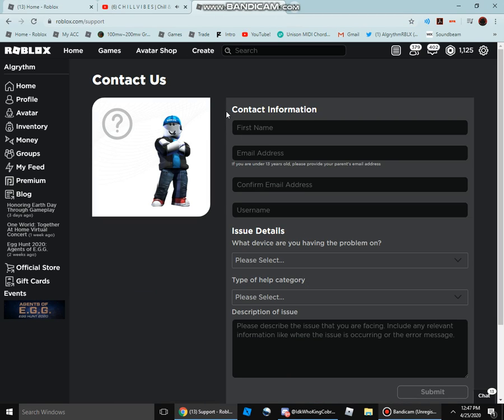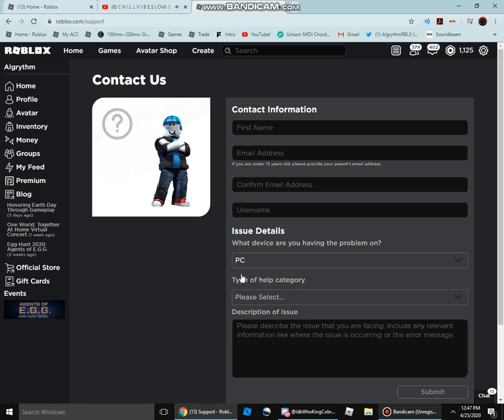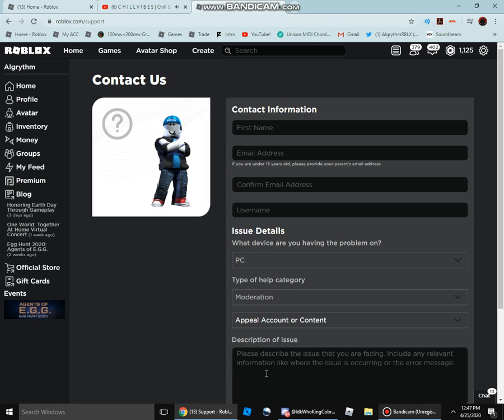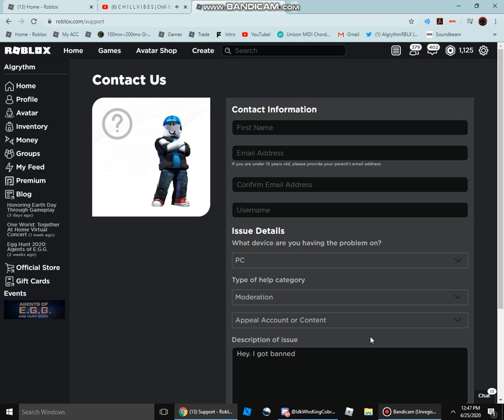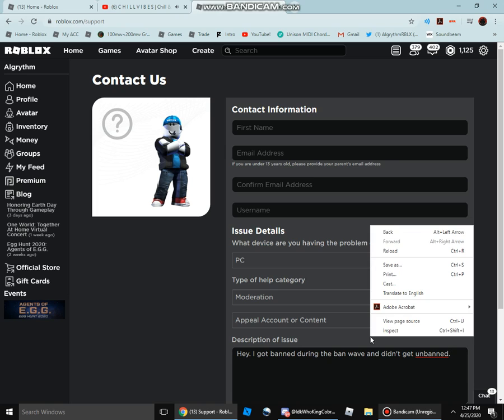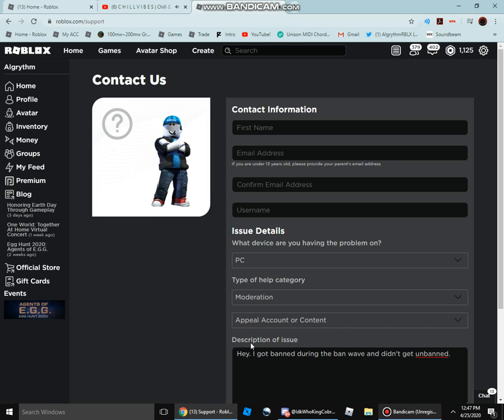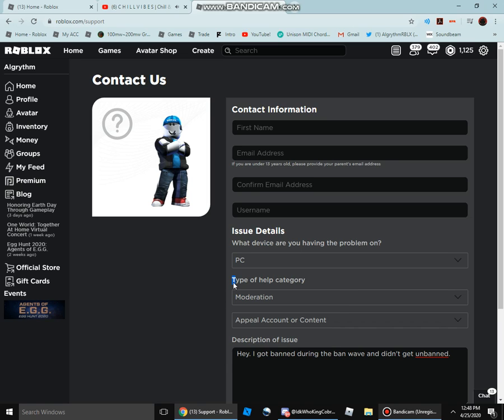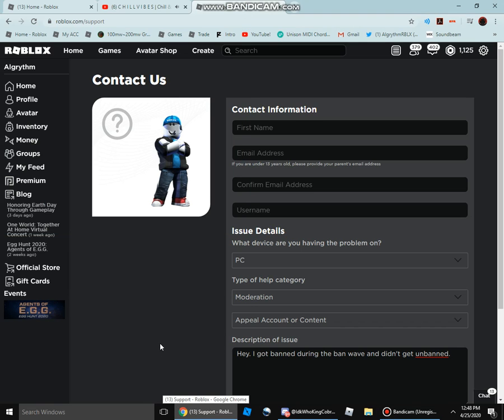HOW TO GET UNBANNED FROM THE BAN WAVE! *APRIL 2020!*